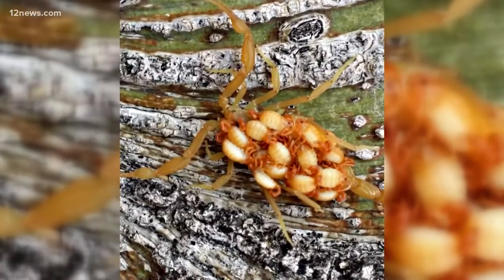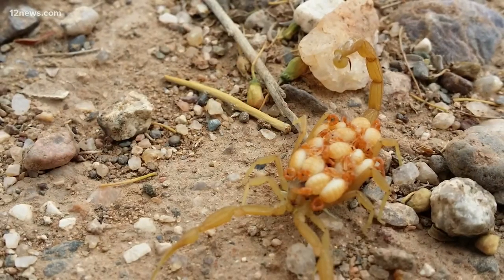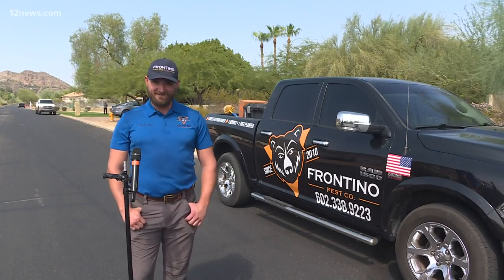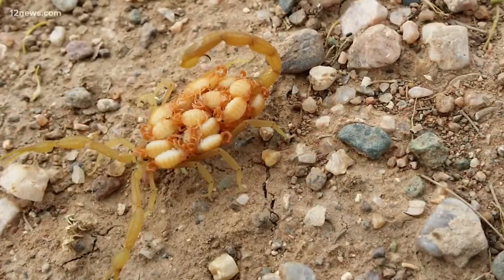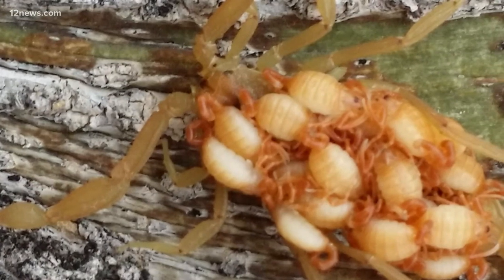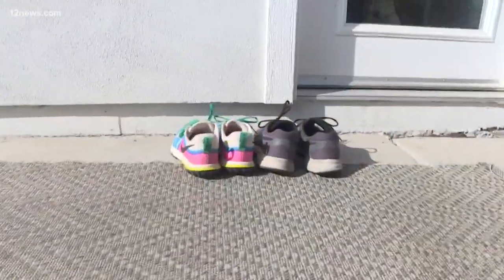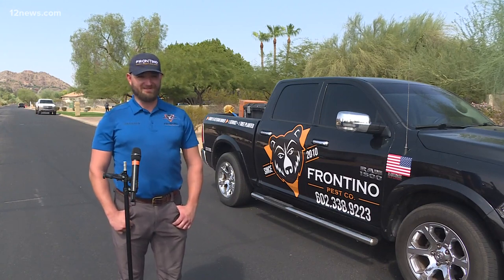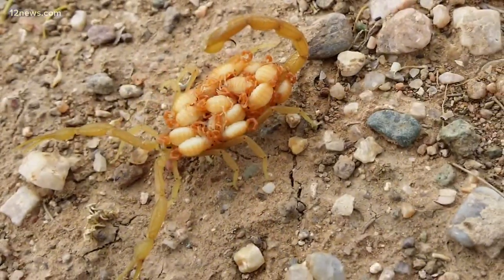How to deal with scorpions in your home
12 News viewer Steve McLaughlin sent us photos of a bark scorpion and her babies that'll make your skin crawl. So what should you do if you encounter one in your home?